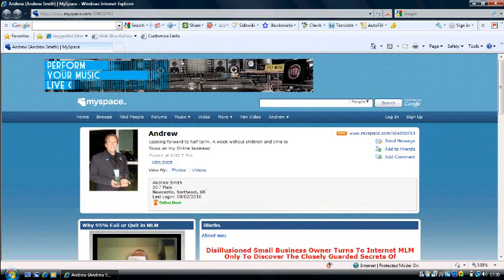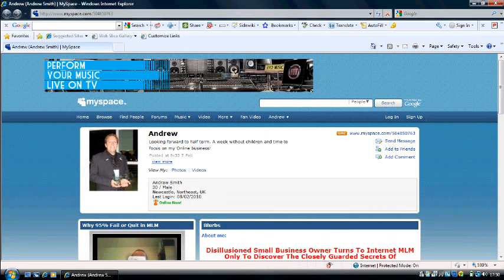Myspace MLM Marketing Campaigns - Setting Up Your Profile - Day 37 MLSP 90 Day Challenge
for a general business overview